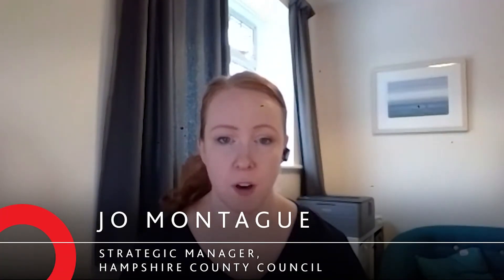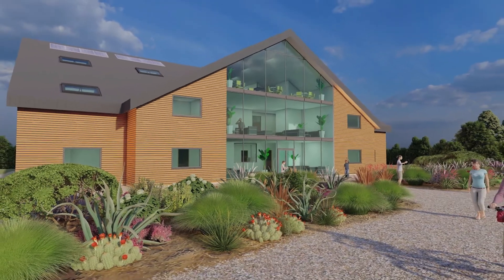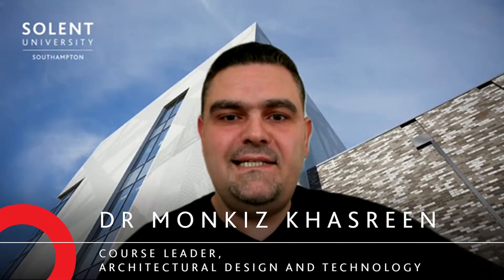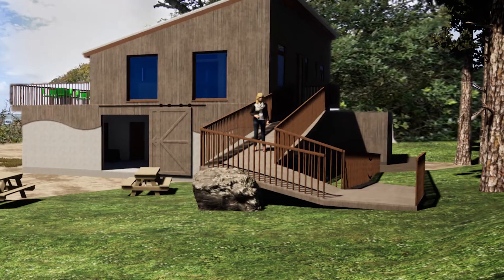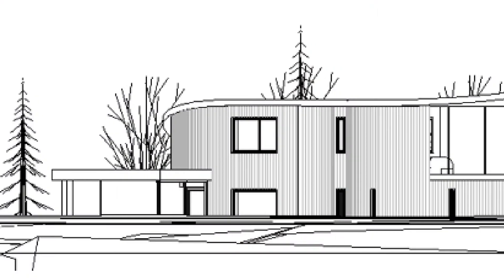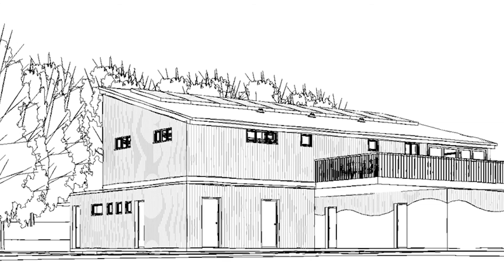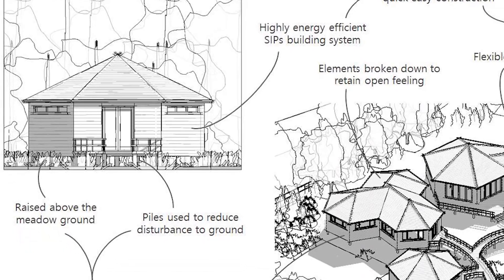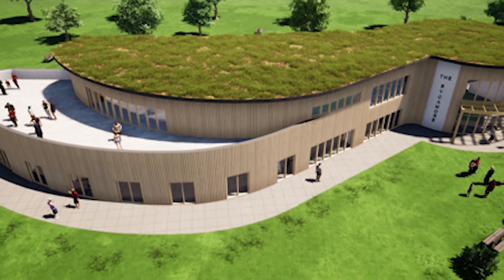Architecture project with Lepe Country Park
BA (Hons) Architectural Design and Technology students worked on a project to create new designs of sustainable flexible spaces for learning and education within Lepe Country Park, which is located on the edge of the New Forest.

As part of the project, students were set a brief by Hampshire County Council and Lepe Country Park, and were  required to present their ideas providing them the opportunity to gain real world experience of a client pitch.